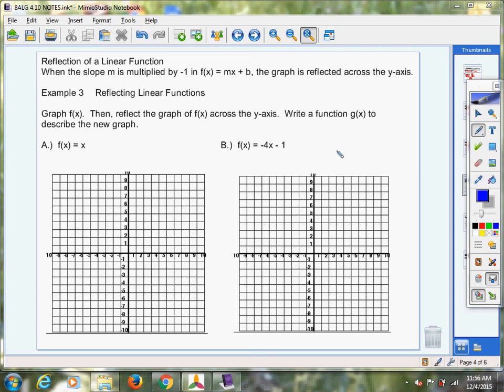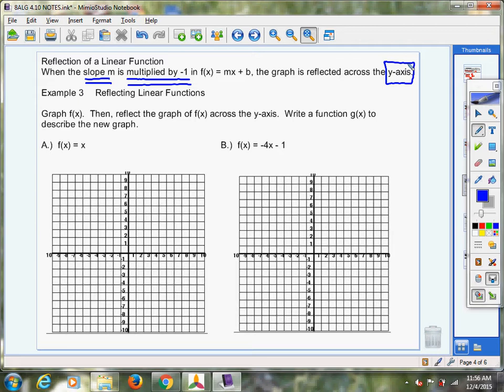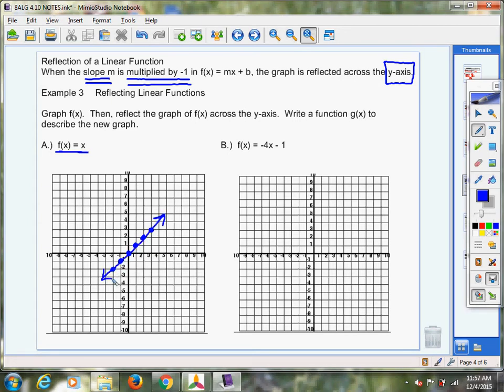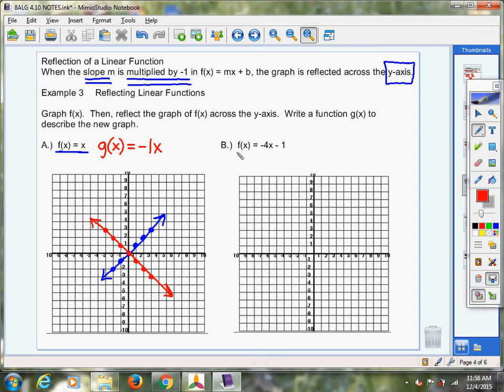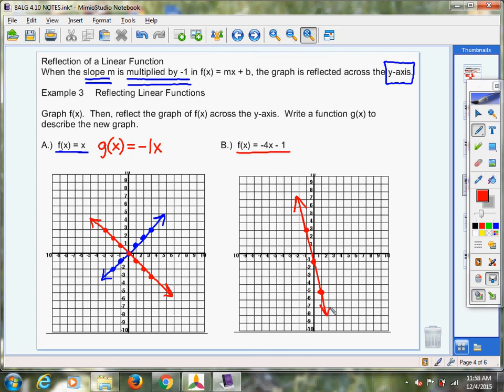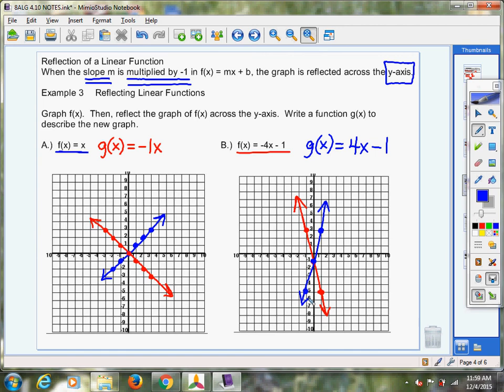4.10 Example 3 Reflection of Linear Functions